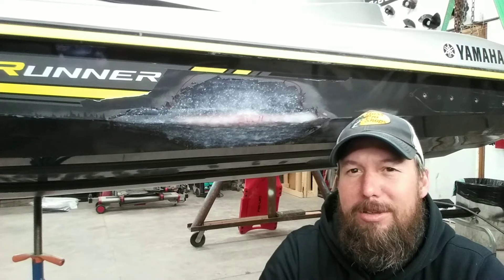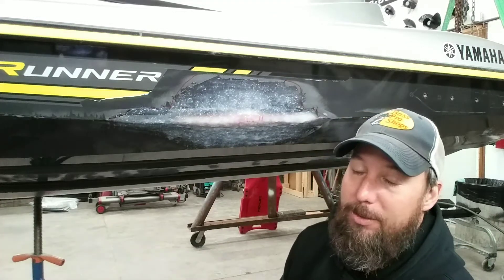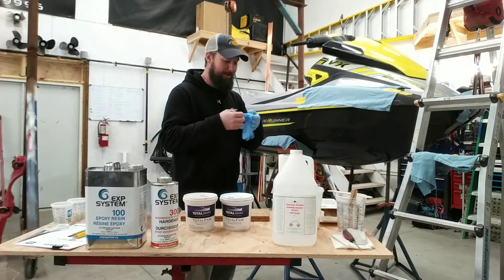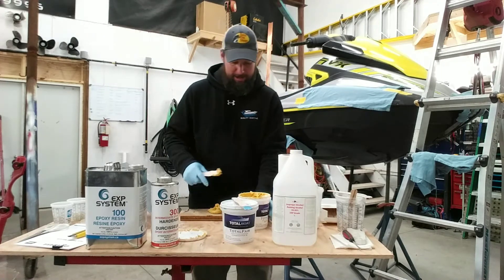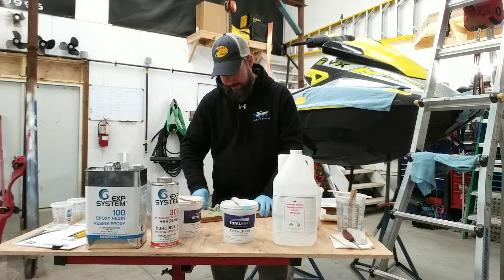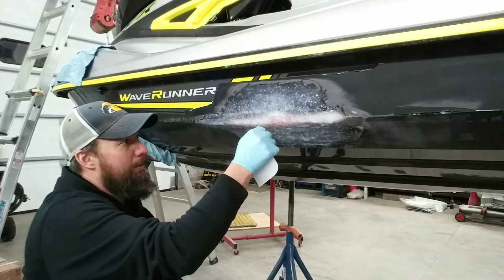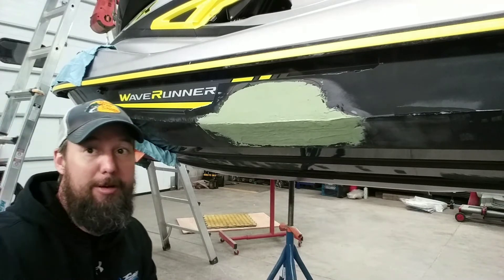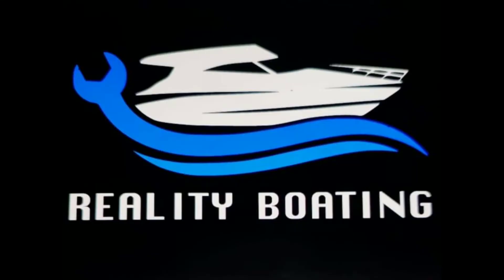HOTCOATING our Nanoxcell Hull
So, we tried to HELP the epoxy cure faster, however it backfired in a sense.  It's not uncommon to use a heat gun or some sort of heat to try to get resins etc. to kick a bit faster.  However we did create a uneven surface.  It did allow for us to HOTCOAT as wanted, so not all was lost. You will see in the following video that everything turned out fine and maybe a little better than expected.